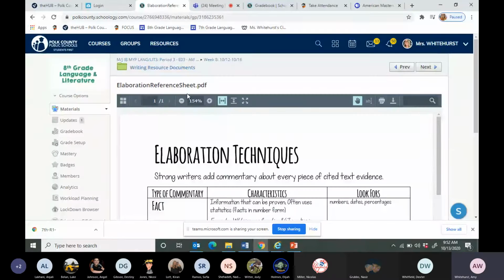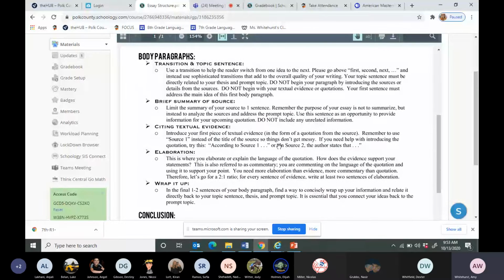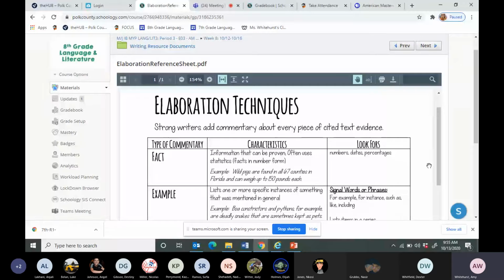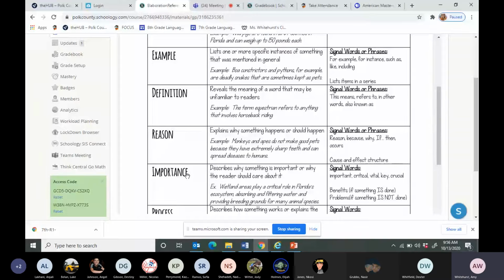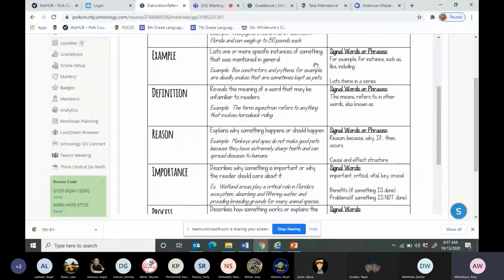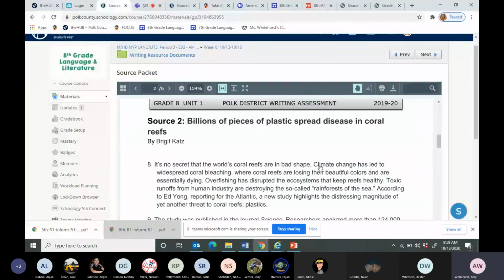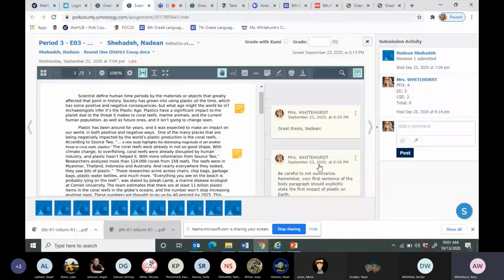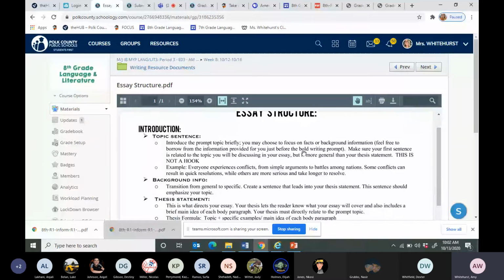8th Grade Tuesday 10/13